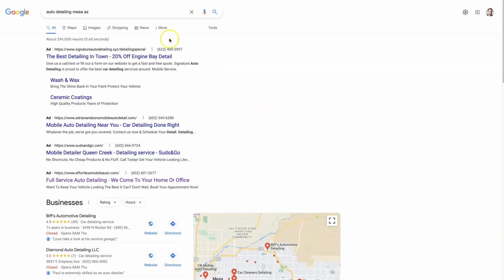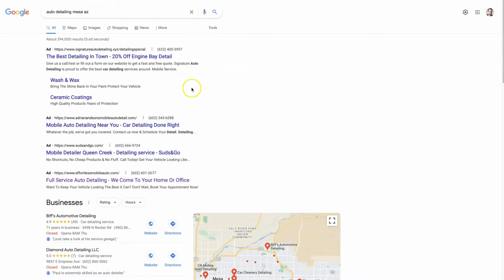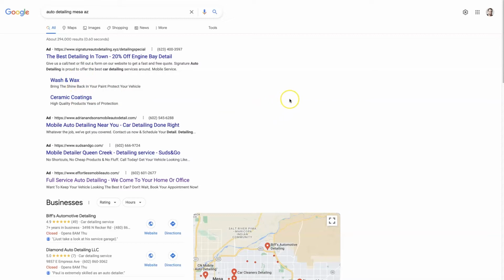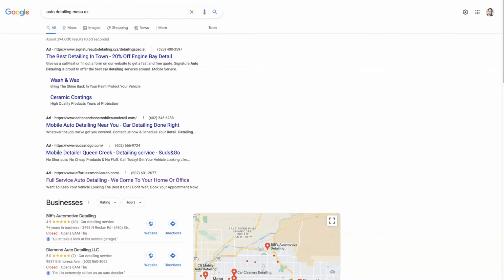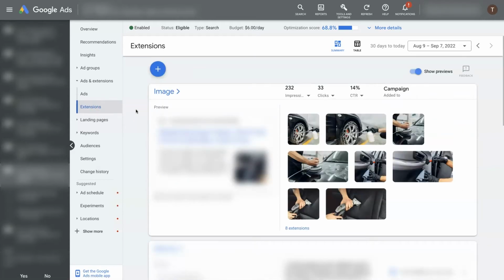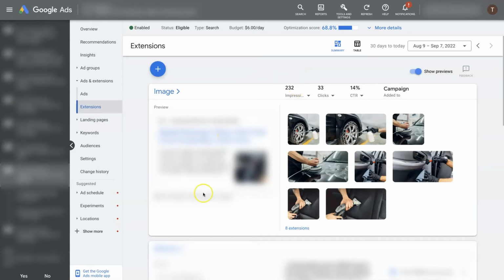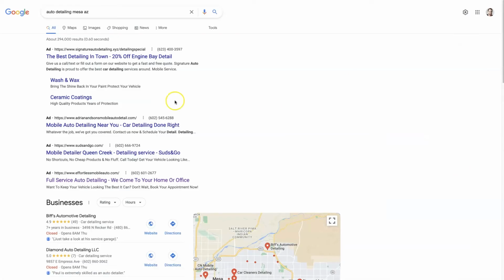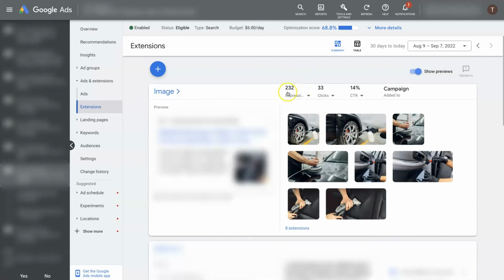Google Ads Extensions Not Showing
If Google Ads extensions are not showing for your ads, then there are some places you can check to see what might be going on.

In general, Google Ads isn't going to show all of your extensions every time your ads appear in the search results. So, it's important to keep in mind that there will be times when your ads show without extensions, which is part of Google's optimization process.

So, be sure to check the impressions for each of your Google Ads extensions to get a better sense of whether your extensions are showing up or not.